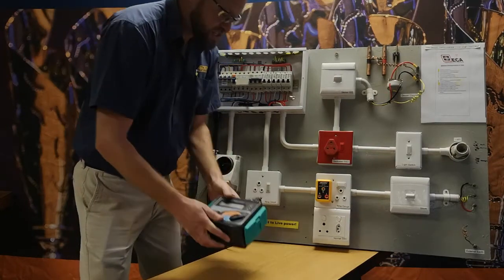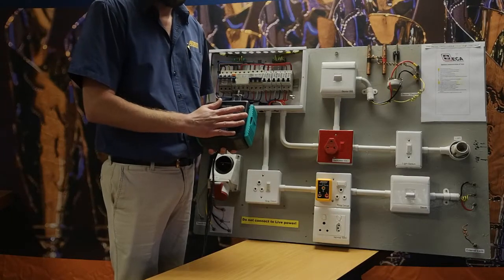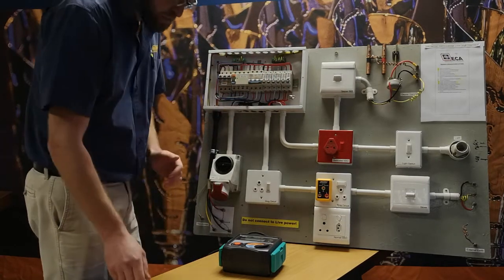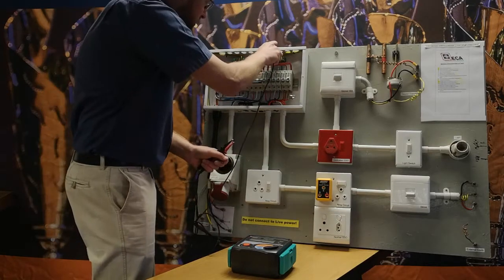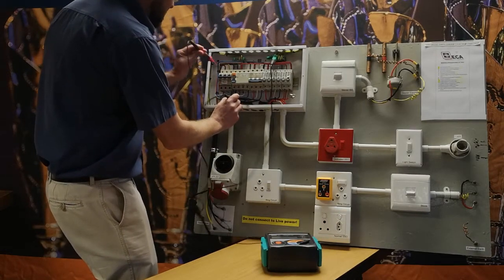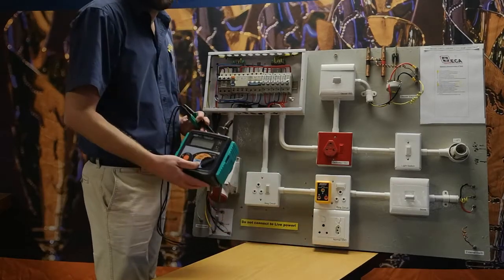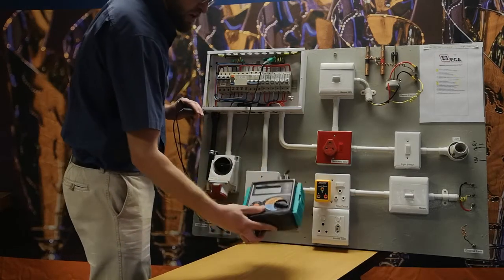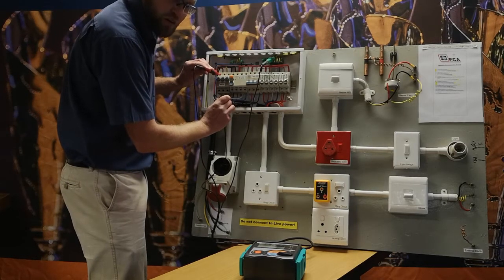PSCC AND EARTH LOOP TESTING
PSCC AND EARTH LOOP TESTING BY ONE OF MY Colleagues here at Major Tech.